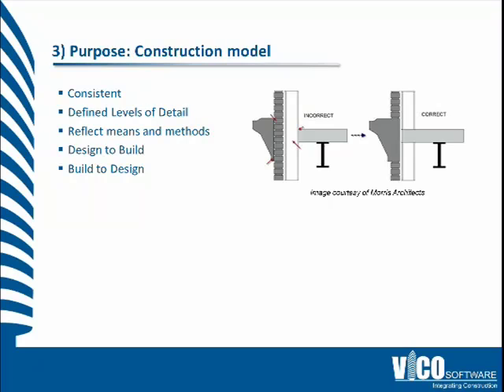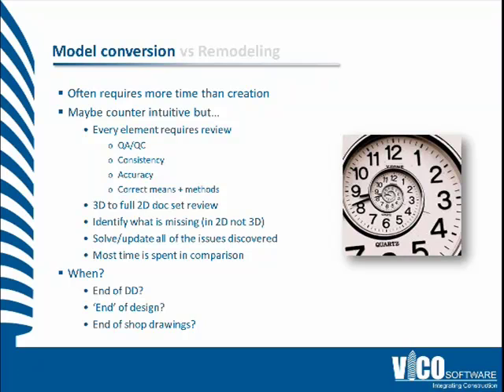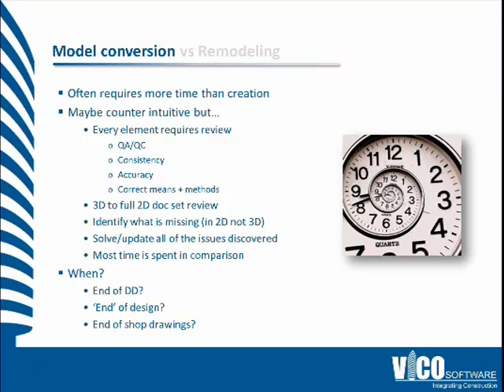BIM Models with a Purpose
BIM models must be purpose-built for construction if they are going to be used for coordination and fabrication, scheduling, estimating, and/or production control on-site.  Knowing why you are modeling certain elements to a certain level of detail allows team members seamlessly share information and use the model as a 5D BIM decision-support tool with the Owner.  To learn more about the Model Progression Specification, please go